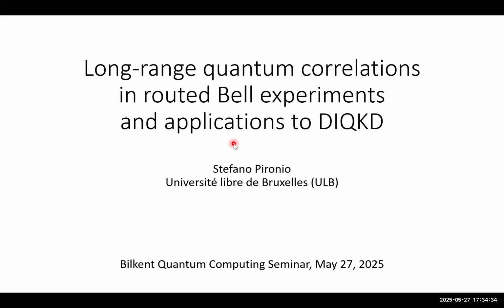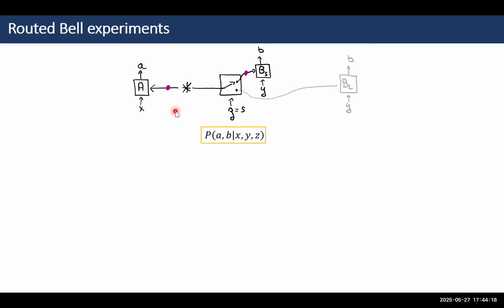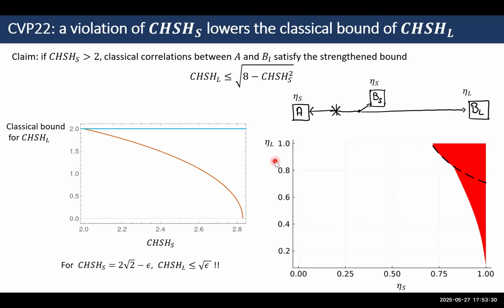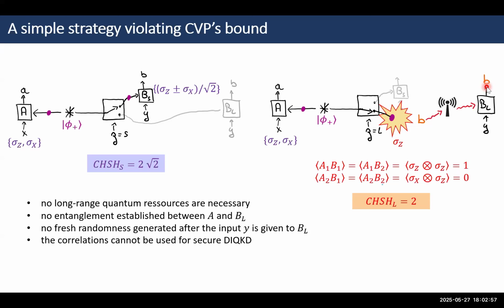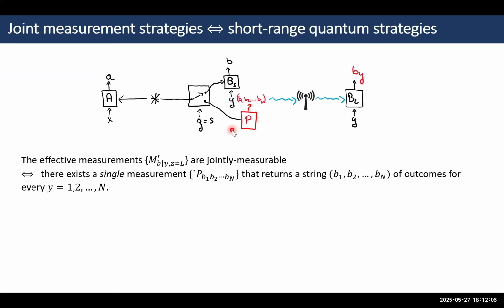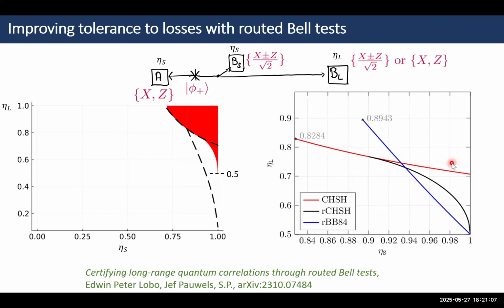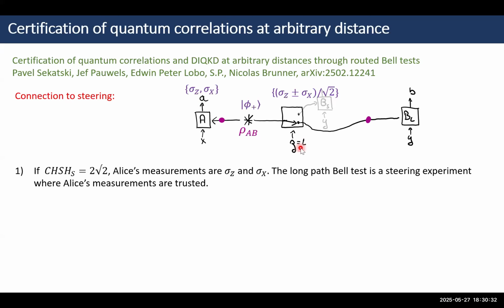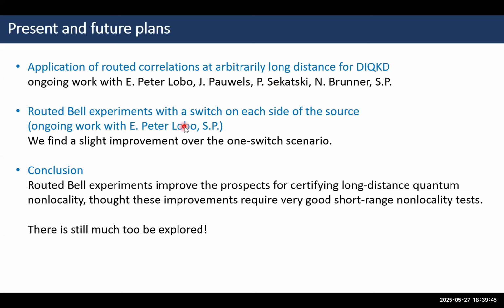BilQC | Stefano Pironio | Certification of quantum correlations at arbitrary distances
Abstract: Transmission loss represents a major obstacle to the device-independent certification of quantum correlations over long distances, limiting applications such as device-independent quantum key distribution (DIQKD). In this talk, I'll introduce the concept of routed Bell experiments, in which a particle sent to one side can be measured either near or far from the source. I'll show how routed Bell tests involving only entangled qubits can be used to certify quantum correlations even in the presence of arbitrary loss on the channel to the distant device. This is achieved by adapting concepts from self-testing and quantum steering to the routed Bell test framework. Finally, as a natural extension of our approach, I'll outline a DIQKD protocol that, in principle, is secure over arbitrary distances. Reference: arXiv:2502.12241